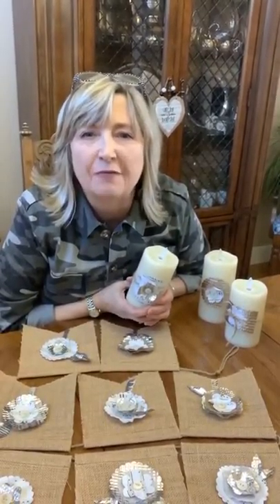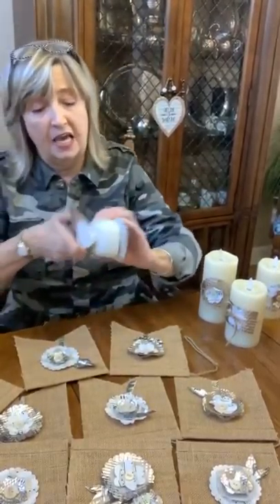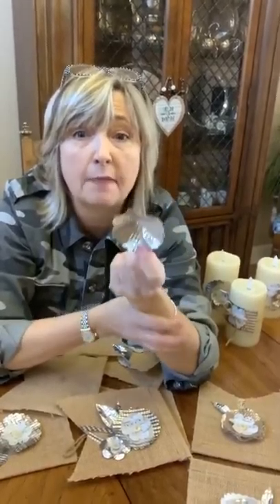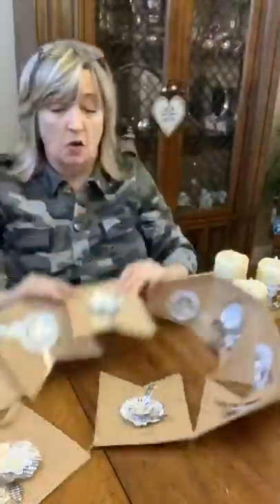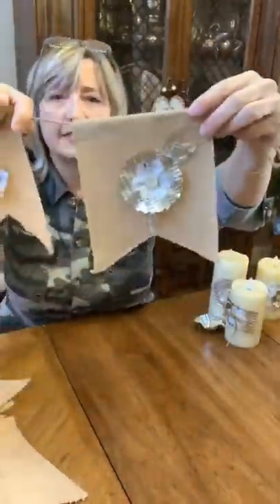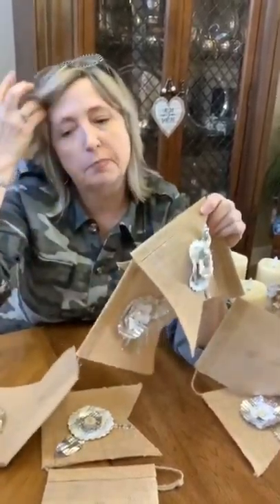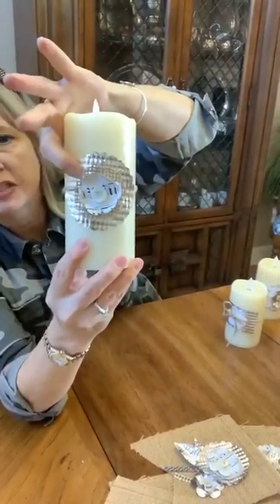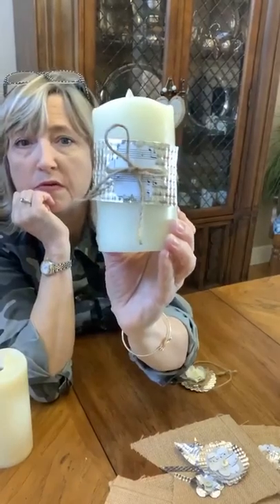How to Make Spring Flower Banners using burlap, sheet music and Dollar Tree cookie sheets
On this video tutorial I will give you complete instructions and show you lots of examples of Spring Flower Burlap Banners!  These use some of my favorite things:  vintage buttons, sheet music, burlap and painters drop cloths, and of course my beloved Dollar Tree cookie tins.
I will also show you how to make Spring Flower Candle Garters.  These projects are quick, easy, super affordable, use unusual items, and require no artistic abilities.  Perfect for a DiyDreaming craft project!
Hiedi Scott
DiyDreaming and Crafting a Beautiful Life!